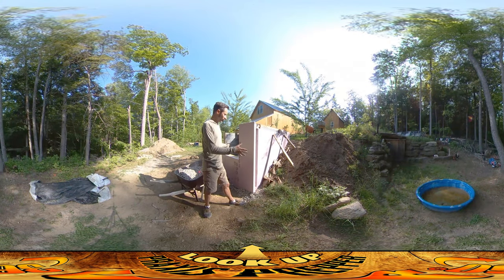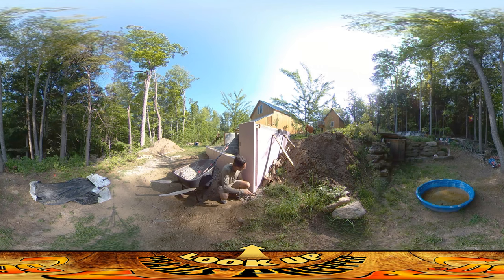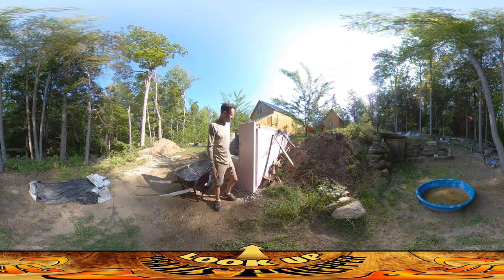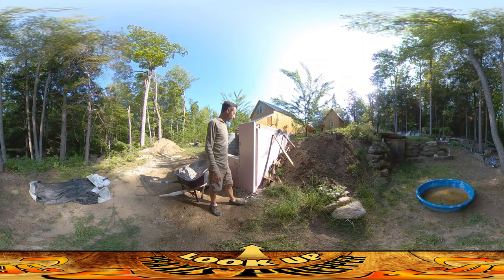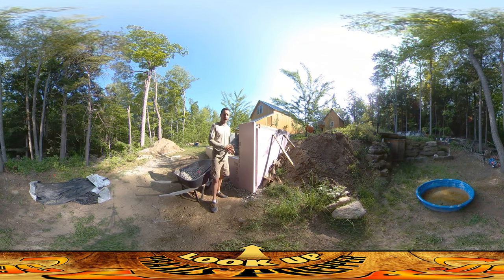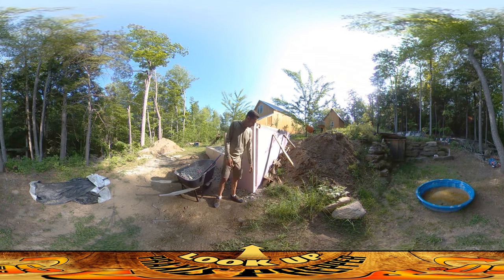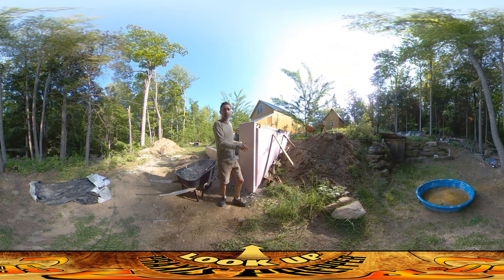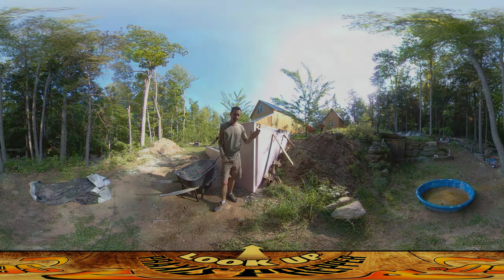Homestead Build - French Drain Around Chicken Coop, Contractor High Prices